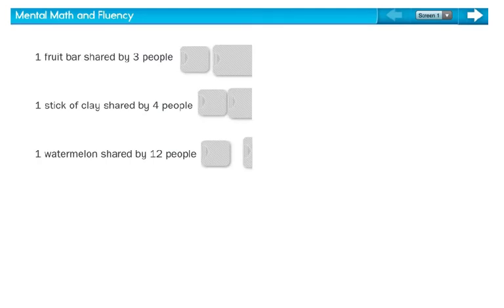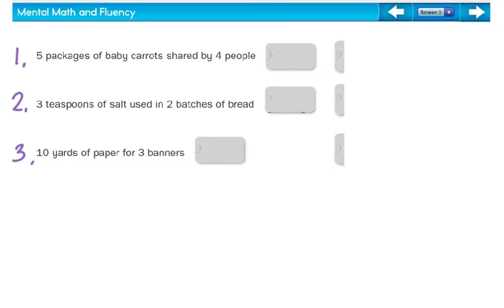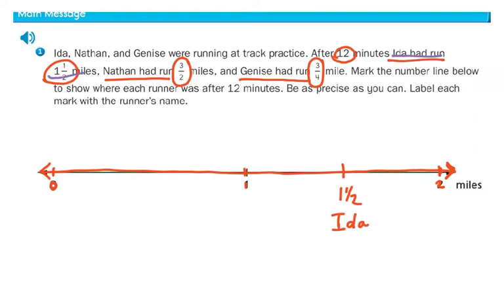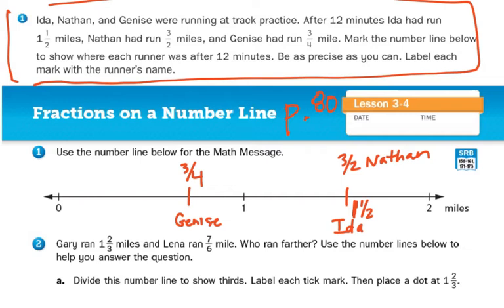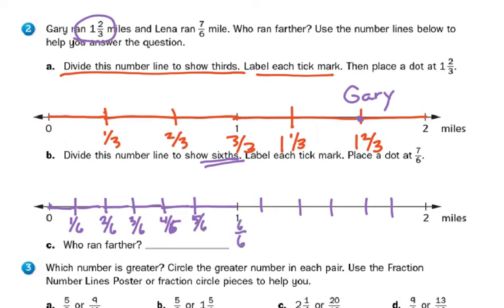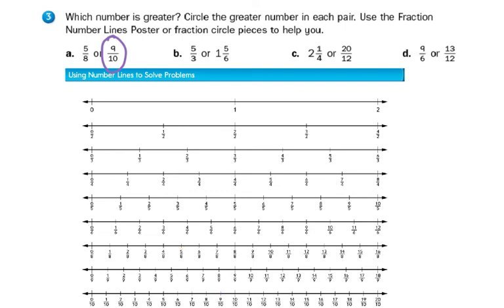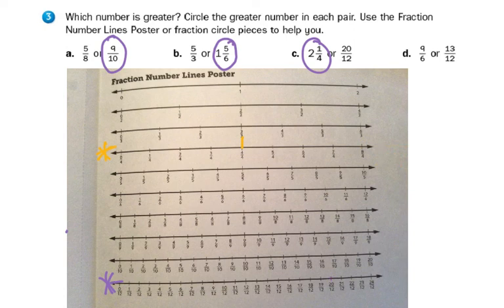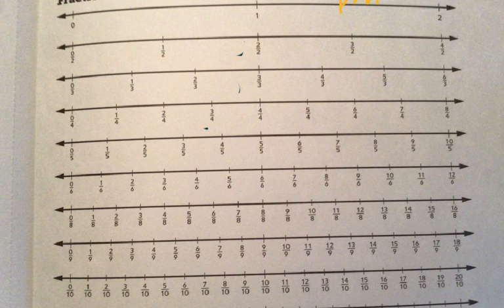5th Grade Math Lesson 3-4 Fractions on a Number Line